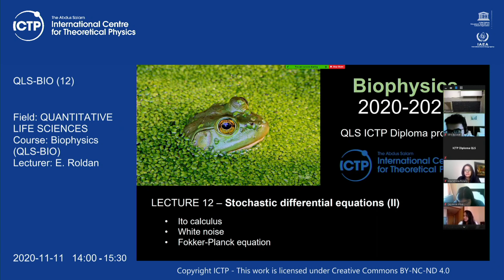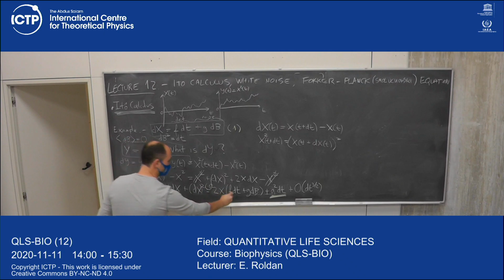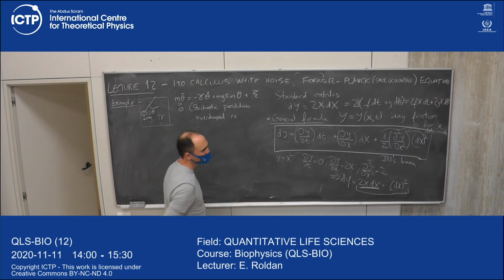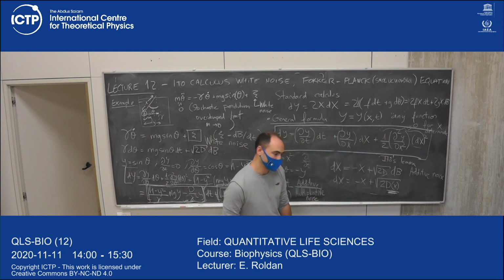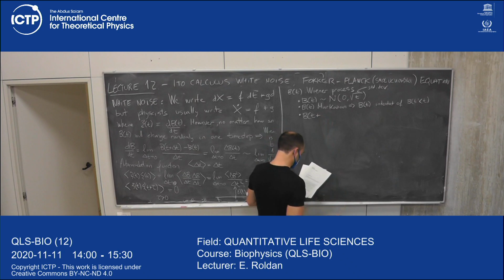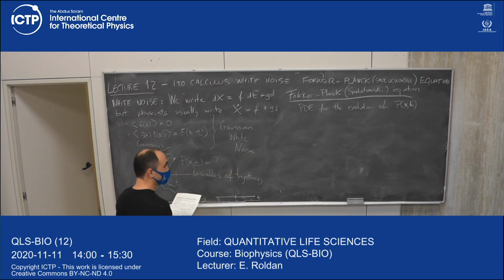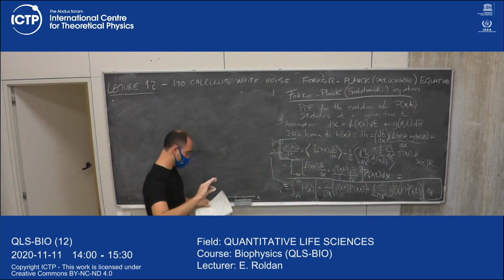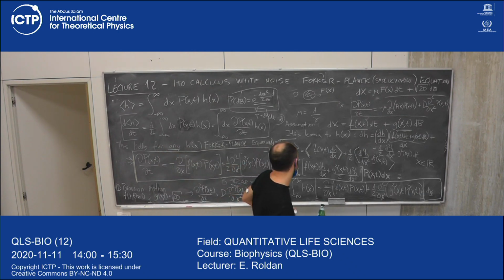Biophysics (QLS-BIO) Lecture 12